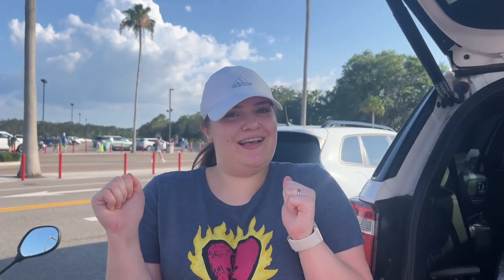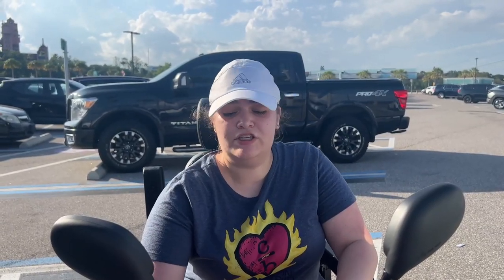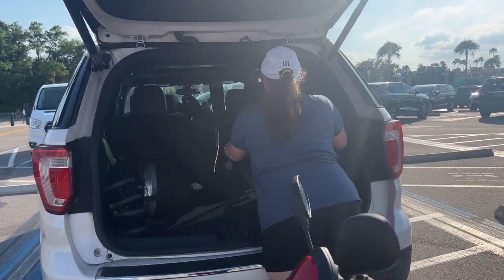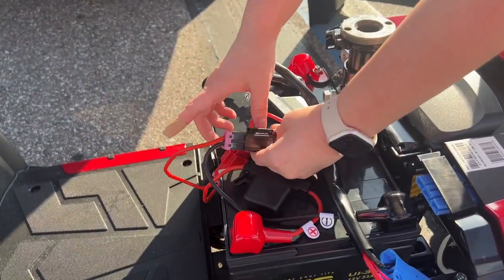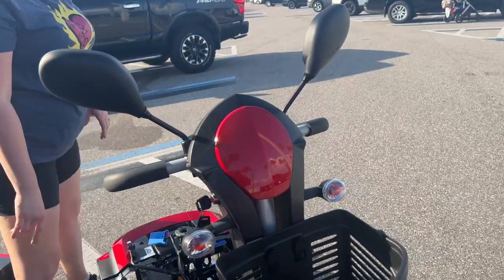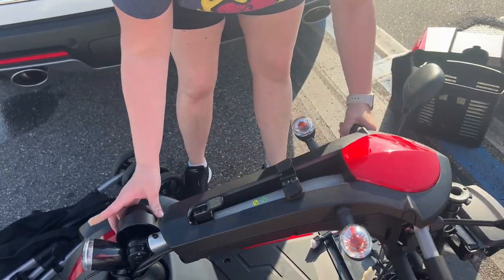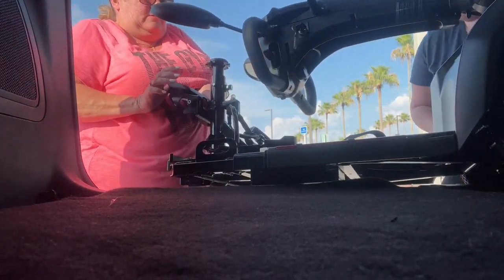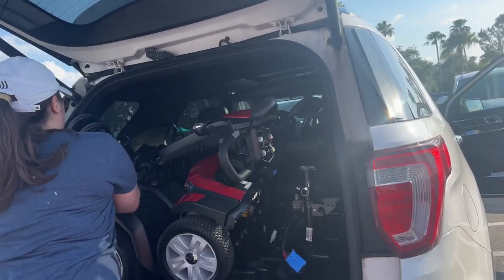How To Disassemble a Drive Ventura DLX 4 Power Scooter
Hello Everyone,

Today you'll see me assemble my mom's power scooter. This is the Drive Ventura DLX 4 model. There is not a video how to assemble this online so I wanted to make a video for you all. Sorry for the wind, we were at Disney's parking lot. We hope you enjoy this vlog.

Xoxo, Vee

AMAZON STORE FRONT